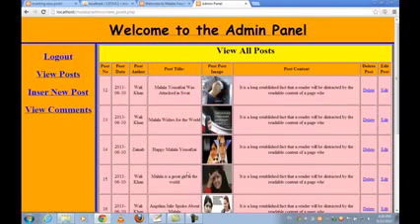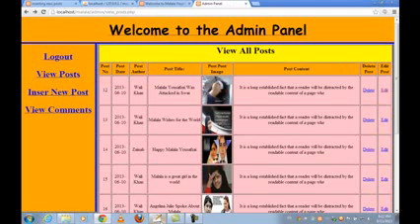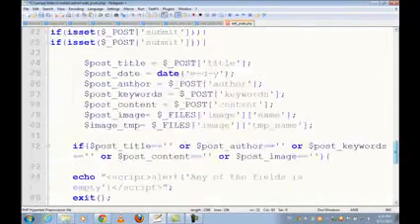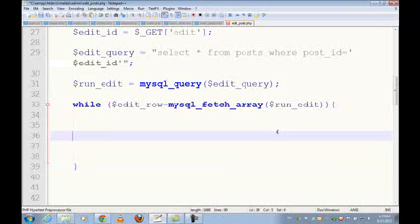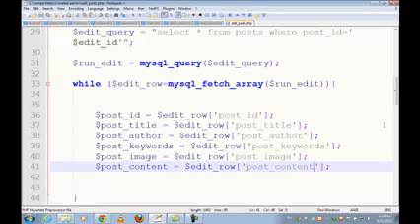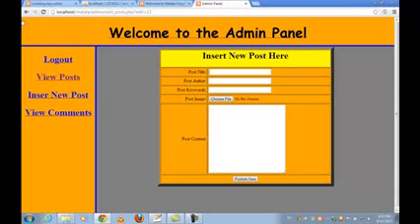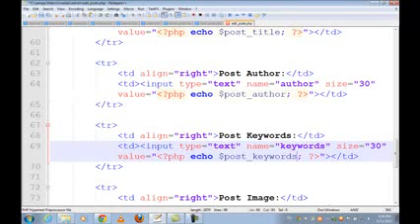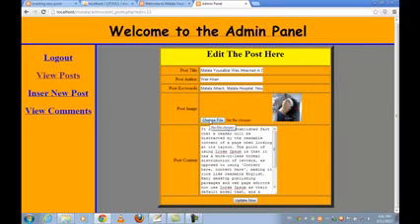Complete CMS & Website with Admin Panel in PHP & MySQL part 21 of 26240p H 263 MP3